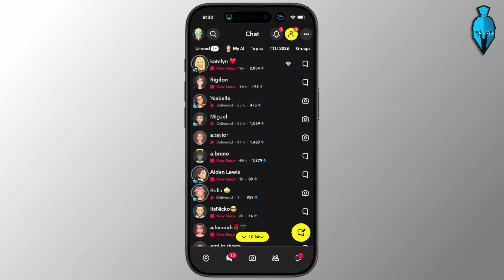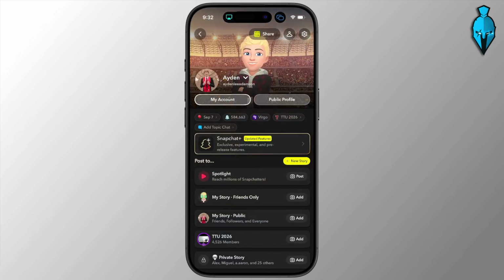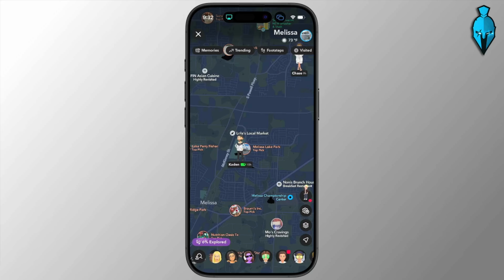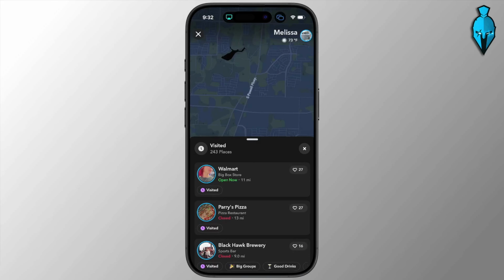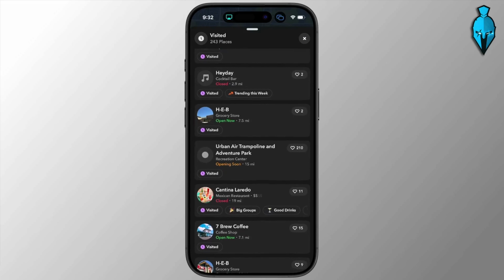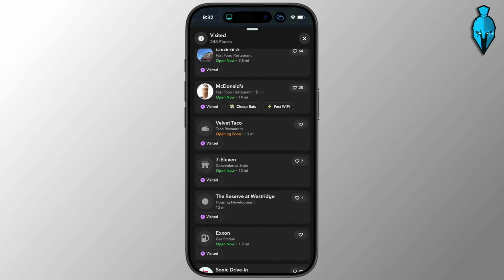How To Check Snap Map History in Snapchat - Full Guide